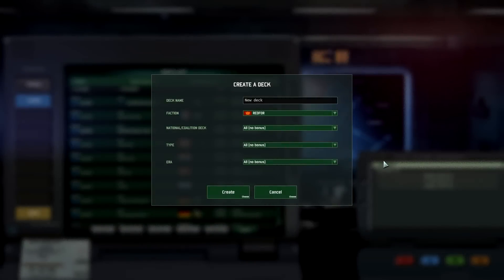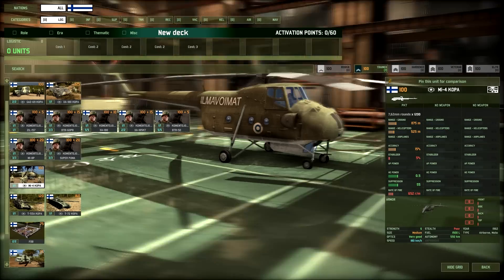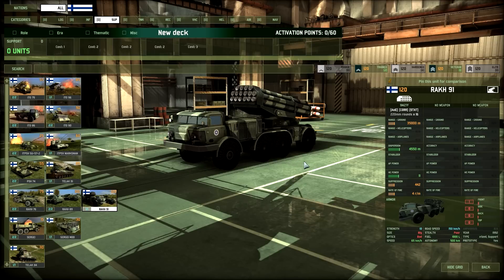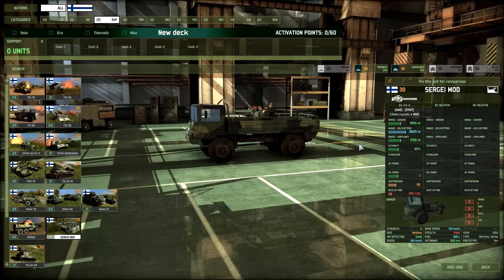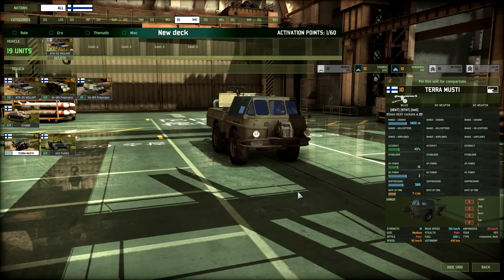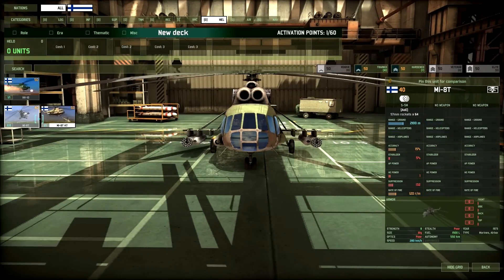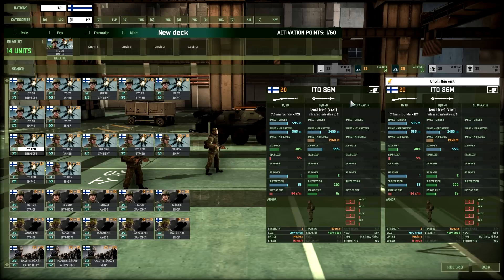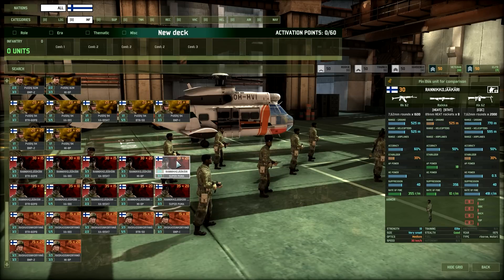Finland DLC - Wargame: Red Dragon - All Units (P)Review Finland Deck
I am calling out Eugen in this video and in this description; SHOW ME THE WW2 WARGAIM!!11!!